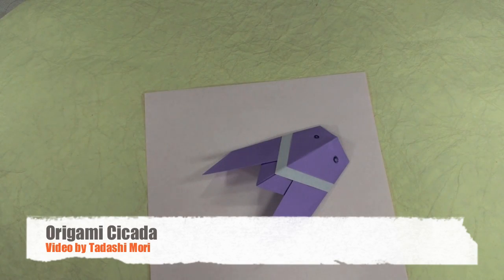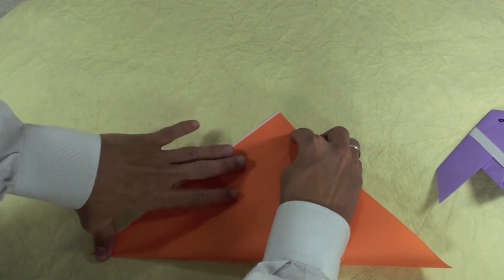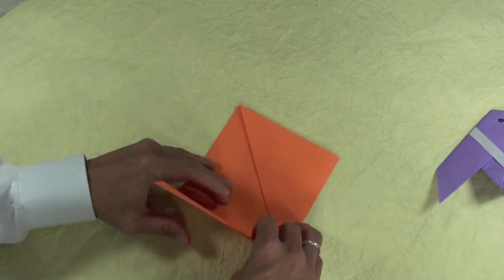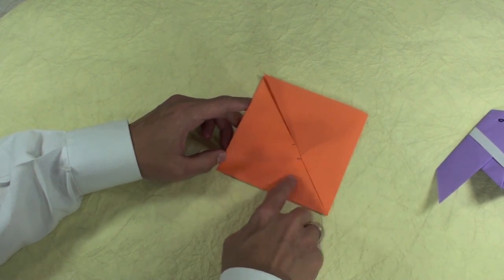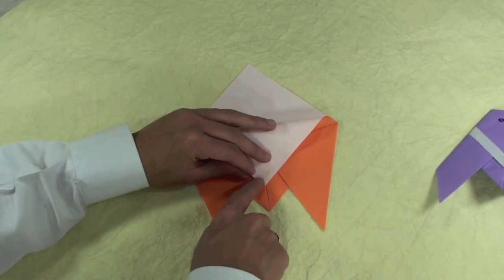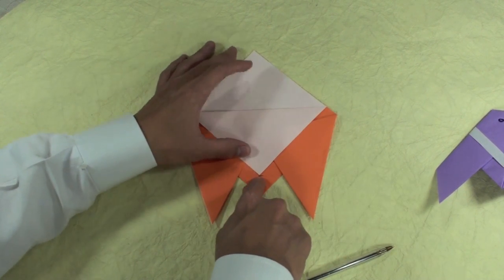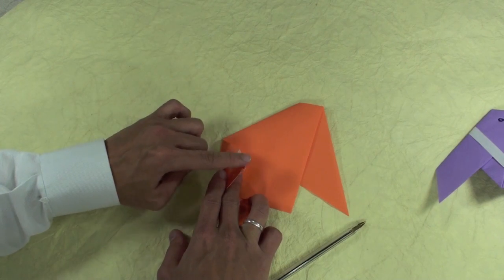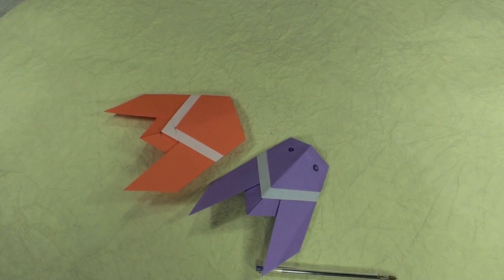Origami Cicada (Traditional origami) instructions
Tutorial teaching how to make an origami traditional cicada.